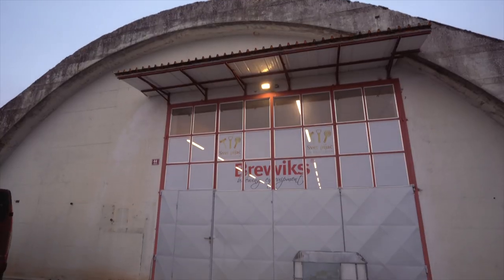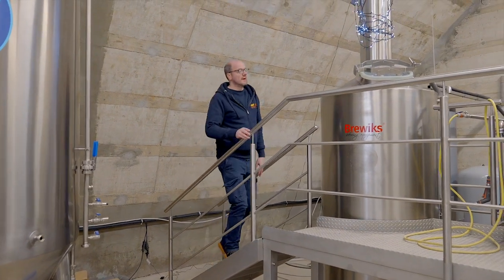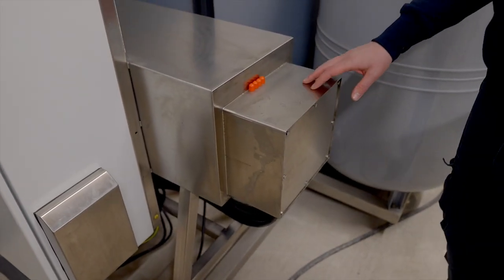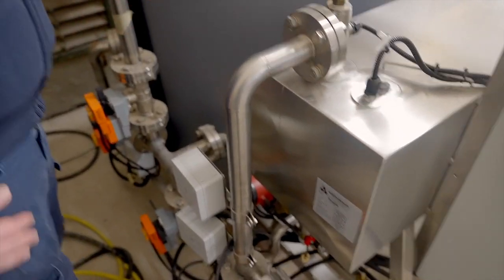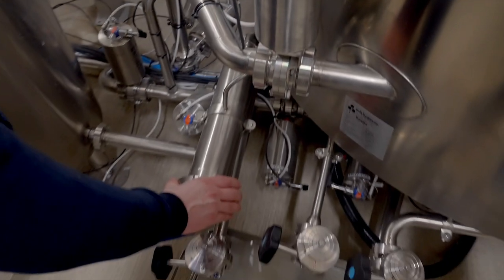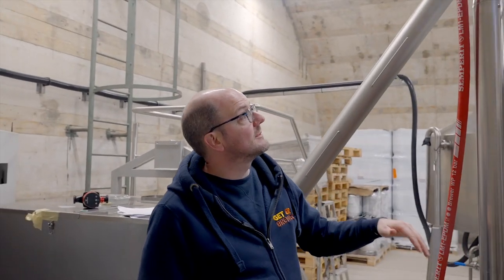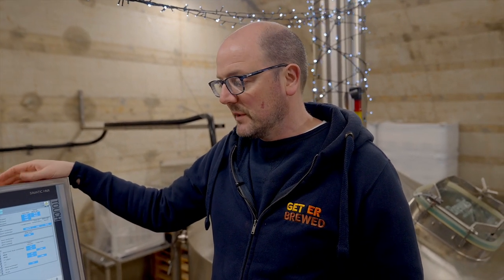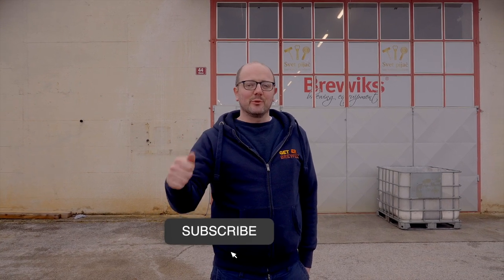A Special Brewiks Automated Brewery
The Brewiks 1000 automatic is a beautifully built brewery setup. Innovative ultra premium quality Stainless Steel brewing equipment paired with slick electronic systems to fully automate.

Brewiks equipment is manufactured in Slovenia by a very talented team , if you’re looking for a brewery equipment manufacturer you will receive a truly impressive setup from Brewiks. They have a wealth of experience with decades of experience in producing brewing equipment.

Many of the components are manufactured from scratch and they source all of their materials from European suppliers, the electronic components are obviously bought in but the craftsmanship and skill used in the welding builds a super robust brewery that will last. The follow up support and guarantees make for purchasing with confidence.

Full technical support and installation experience in a wide variety of locations and environments. This equipment performs at an exceptional standard , checkout the review we did using it a few years ago:

Filmed, Edited and thumbnail design by  @DillonOsborne